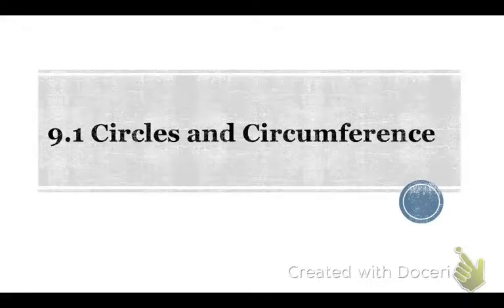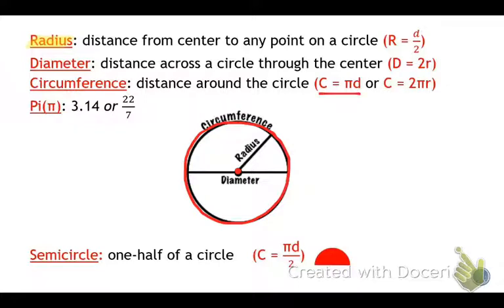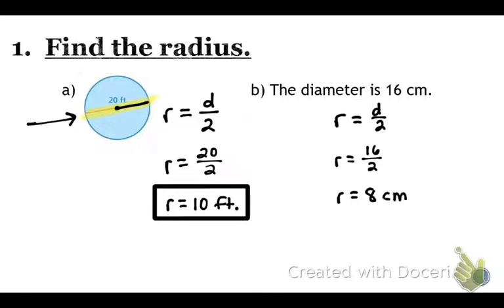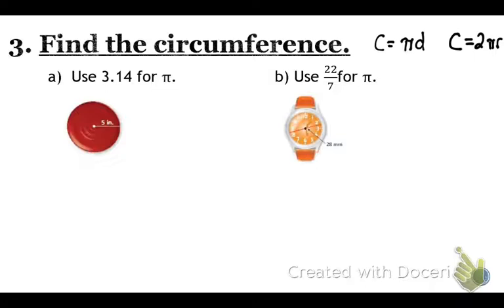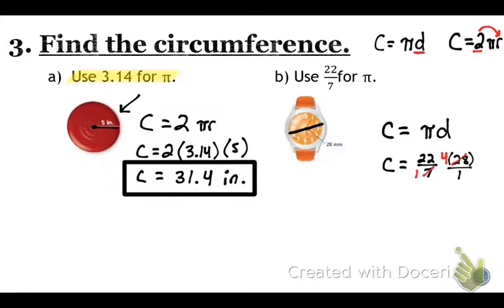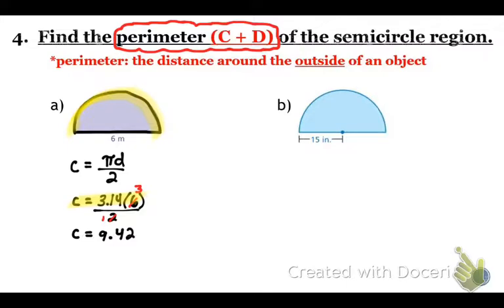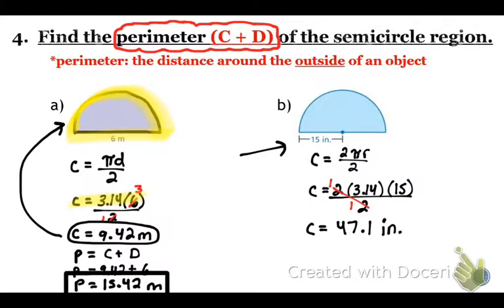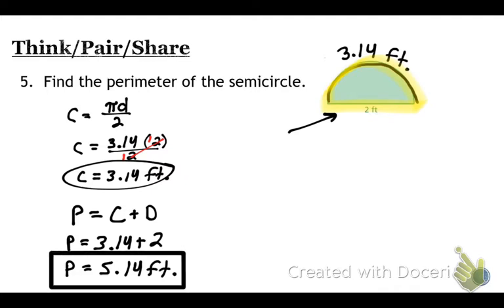9.1 Circles and Circumference